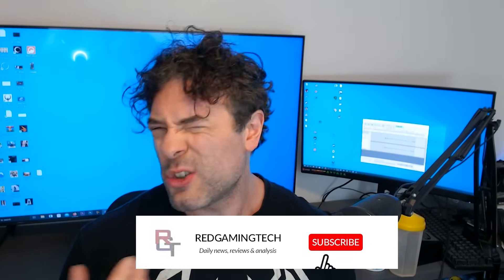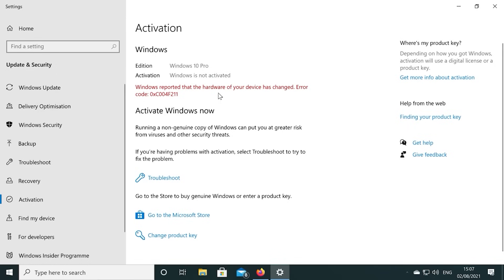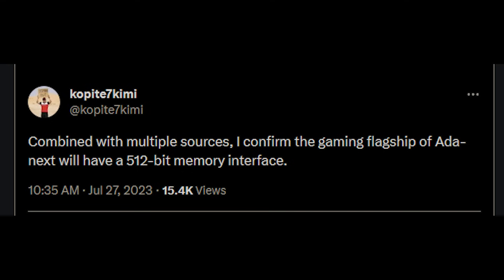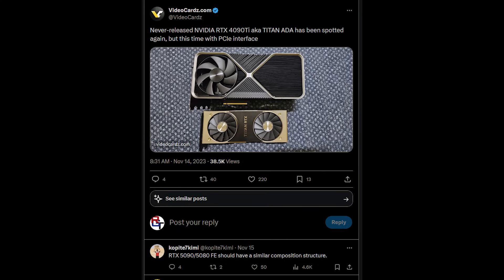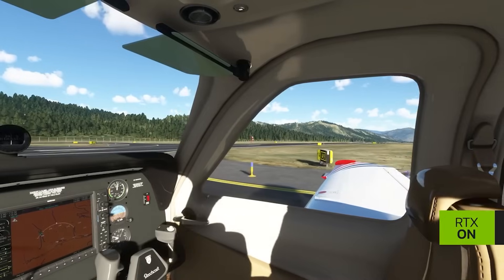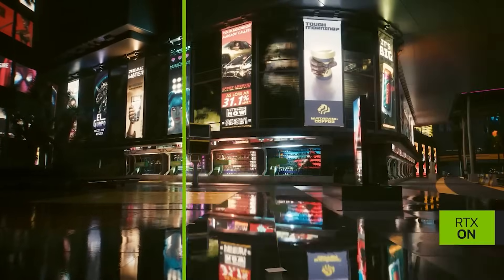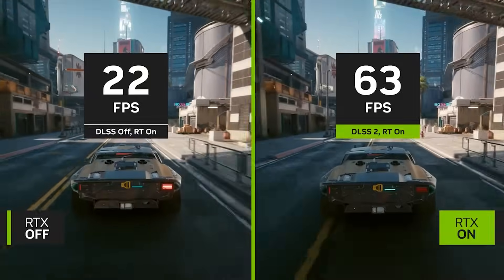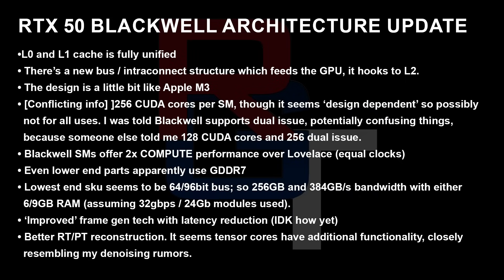RTX 50 - Nvidia's First MCM Gaming GPU?! Architecture & Specs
In today's EXCLUSIVE, we discuss Nvidia RTX 50 BLACKWELL, which if reports are correct, is Nvidia's FIRST MCM gaming GPU. Join as we examine RTX 50 architecture details, hardware specs, ray tracing and gaming (raster) performance and what RTX 50 MCM design instead of a monolithic design would actually MEAN for Nvidia's next gen graphics card.

While RDNA 4 will not have a high end / flagship SKU, RDNA 5 is rumoured be VERY impressive, so Nvidia can't afford to slack off on the innovations and improvements for Nvidia Blackwell. But what about the all important question of just how much will RTX 50 cost? MSRP pricing being right at the right tiers is going to be CRUCIAL.

We also have an update for RTX 40 SUPER, and whether or not the RTX 40 refresh will come to mobile / laptops.

0:00 Start
0:02 Intro
2:30 RTX 50 small update to specs
10:46 RTX 50 architecture update
13:51 RTX 40 SUPER mobile?